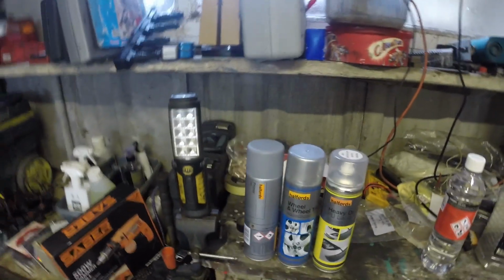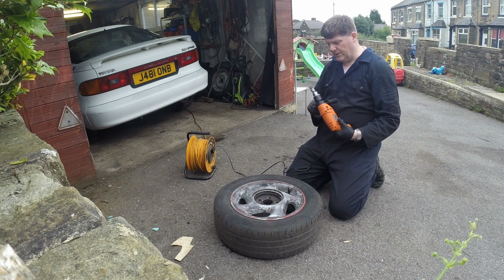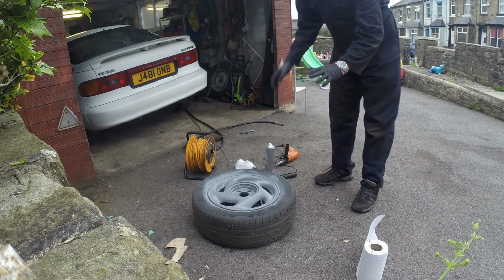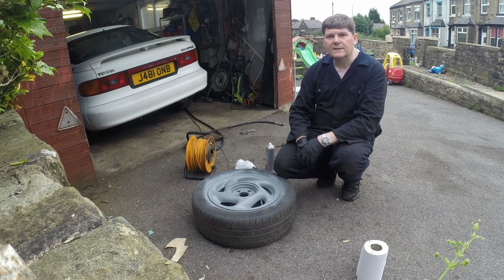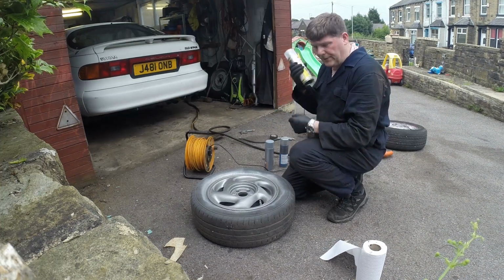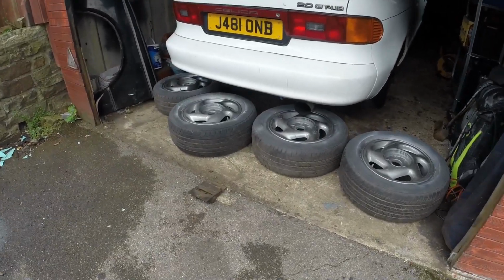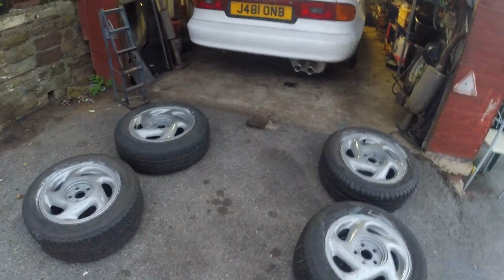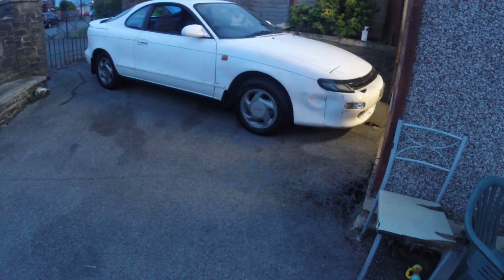A WHEELY good video - 1991 Toyota Celica GT Part 8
I finally get the wheel refurb finished. I had to buy a new electric drill after my old one died (the cordless drill just doesn't cut it). I then hit the wheels with primer, paint and lacquer. It isn't supposed to be perfect but it is better than before. I also replaced all the tyres because they were all shot, they needed to be replaced on age alone and only one of them actually held air. This is the first video to feature my new opening sequence. It is also the first one I've edited on my new video editing software (Adobe Premier Elements 2019).

PLEASE NOTE: I'm just a DIY meachanic. I try to do things correctly but sometimes I have to manage with what I have. Please treat this as a "how-I-did-it" rather than a "how-to".